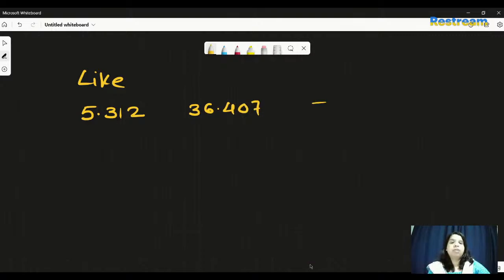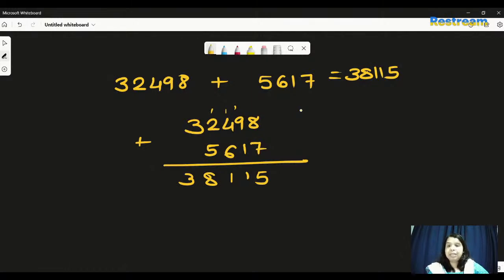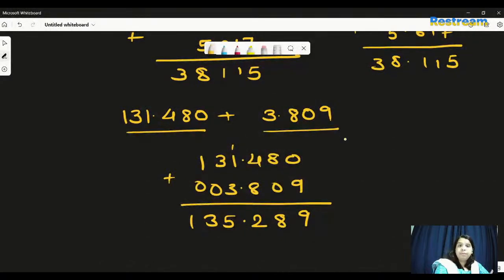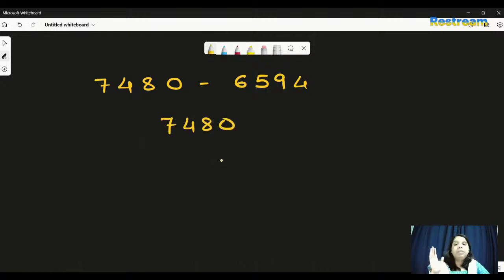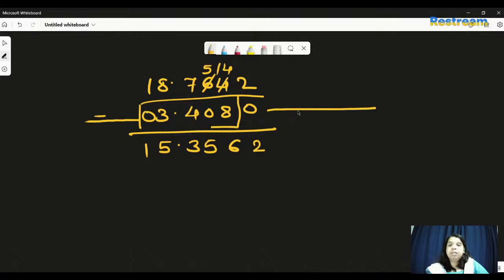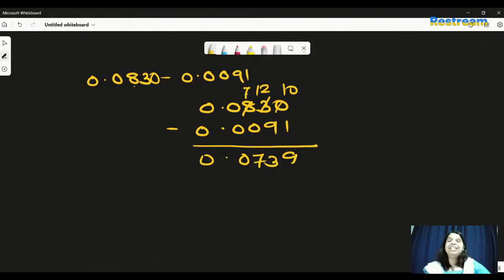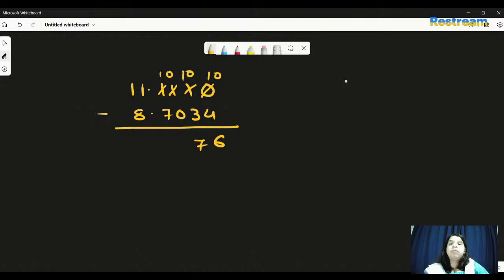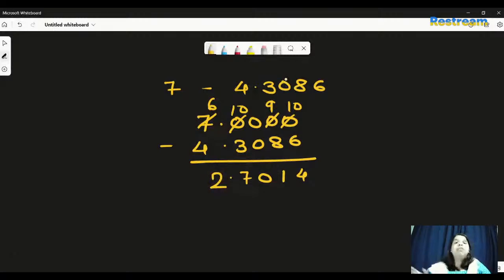Mastering Decimals (Part 2) - Get Ahead in Grade 7 Maths with ImproMaths Live!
What are like and unlike decimals?
How to convert, unlike decimals into like decimals?
How to add and subtract decimal numbers?